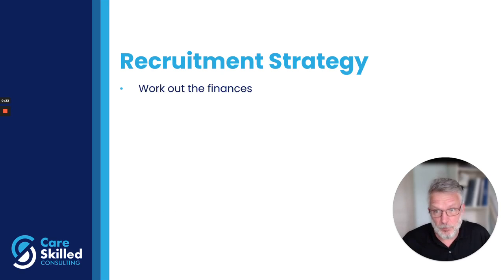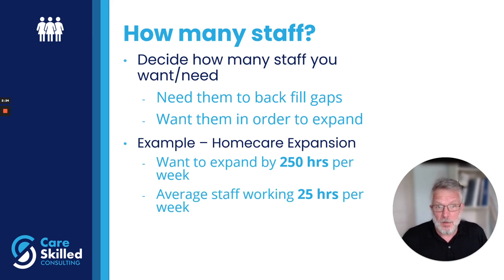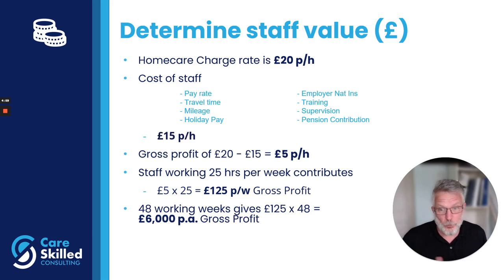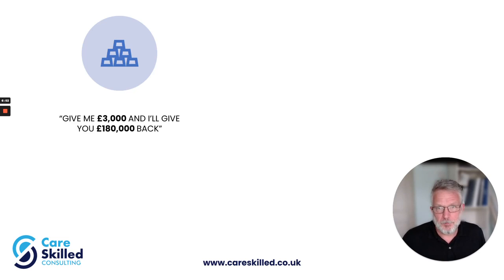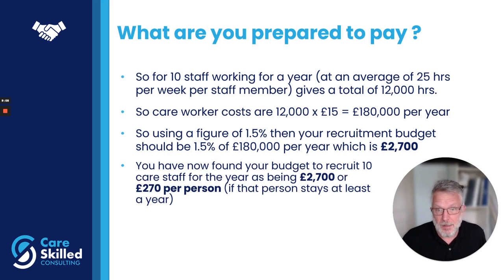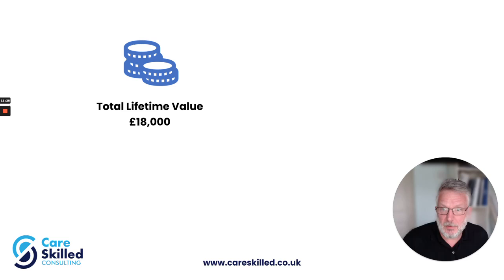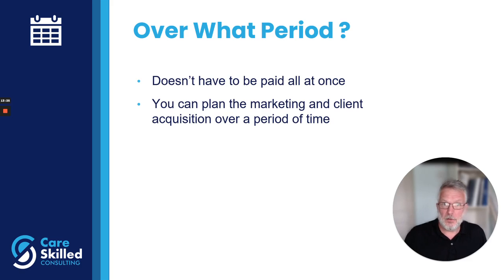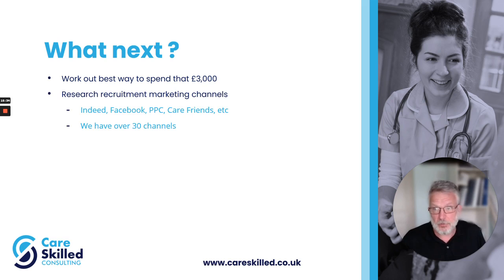Budgeting for Care Recruitment (19 mins)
How do you know much cash to allocate to your care recruitment budget? In this video we look at  how to;

* Work out the finances
* Set the target number of care workers
* Set the budget
* Set the timelines

This is one video in a series looking at care worker recruitment for homecare and care homes.

I work with homecare carehomes childrenshomes to produce better care outcomes, grow your business, improve recruitment and retention and achieve better CQC/Ofsted reports

Get in touch. Let's have a chat